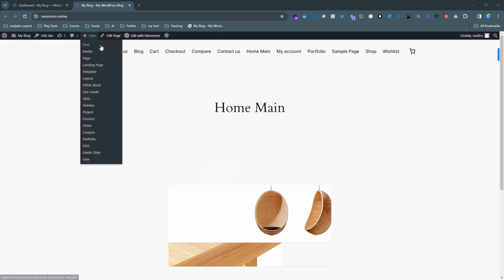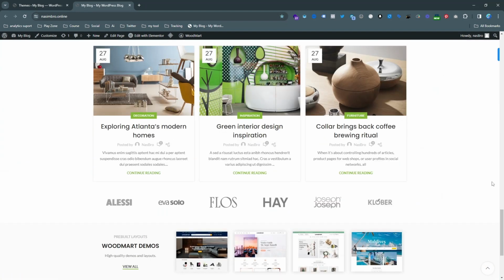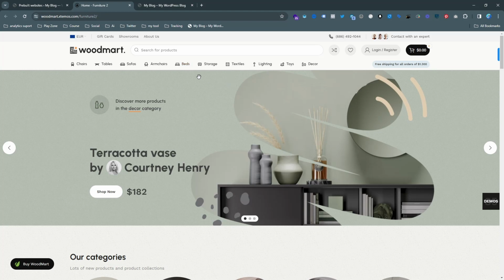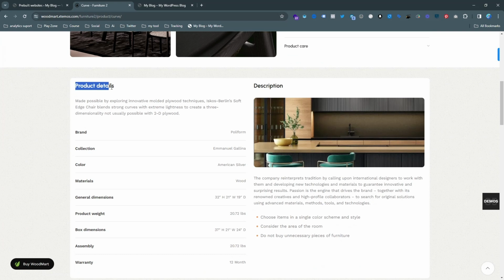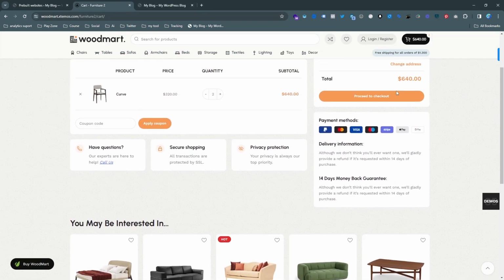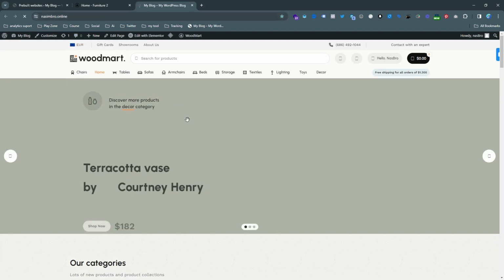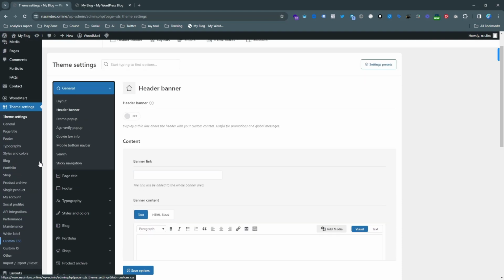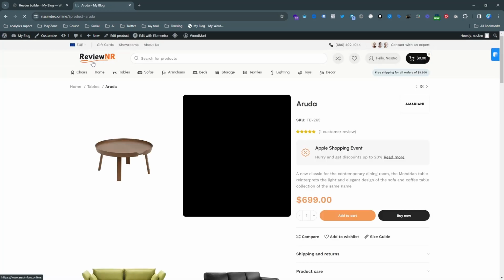How To Make A Furniture-Selling WooCommerce Website In Wordpress